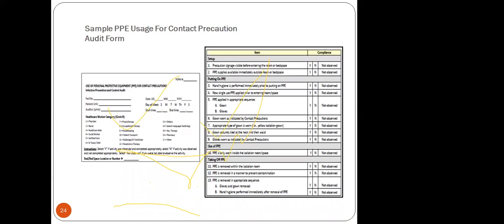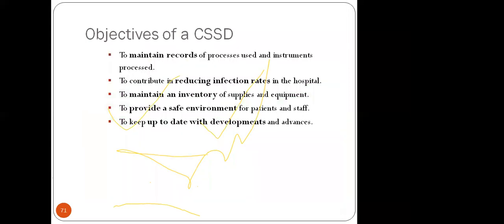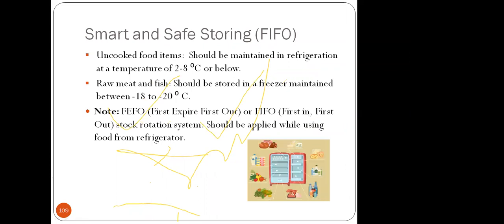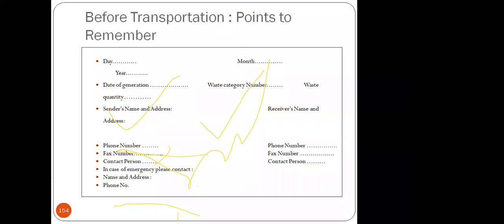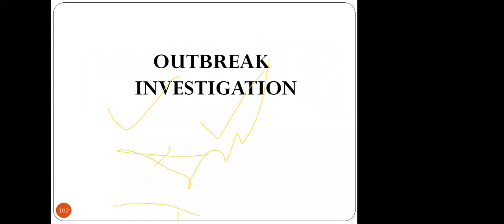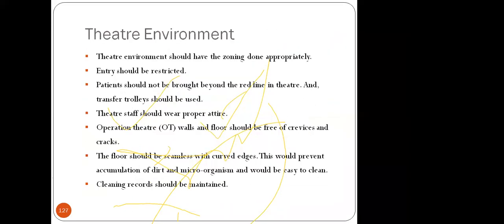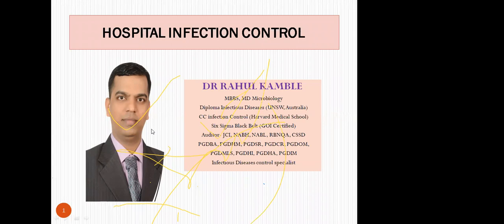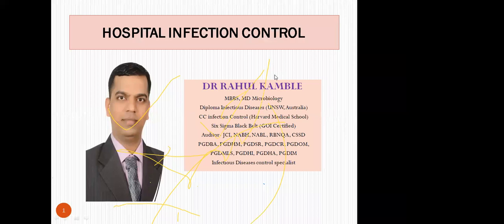melap drjain hospitalinfectioncontrol rahulkamble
Hospital Infection Control (Part-2)

Topic: NABH Standards for HIC Functions, Indicators & surveillance
Standard Precautions& PPE
Handwashing, Needle Prick Injury & spill management
Biomedical Waste Management
Linen Laundry, Dietary, Engineering controls & Mortuary
House Keeping Practices
Antibiotic Policy & Outbreak management including COVID-19
Sterilization & Disinfection

Speaker: Dr. Rahul Kamble
Americares India Foundation, Mumbai